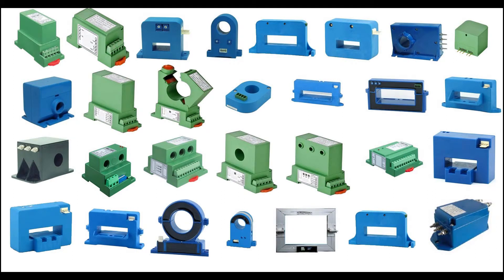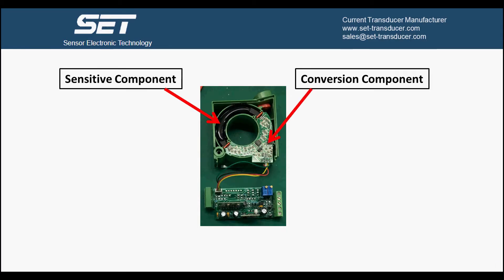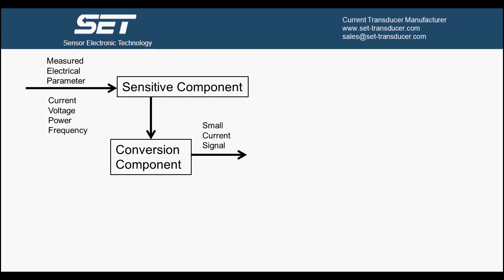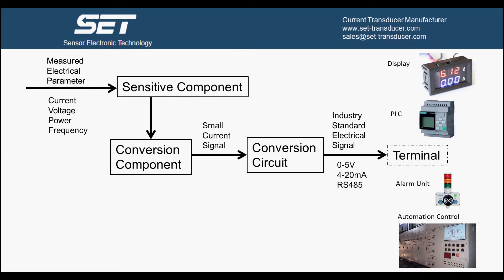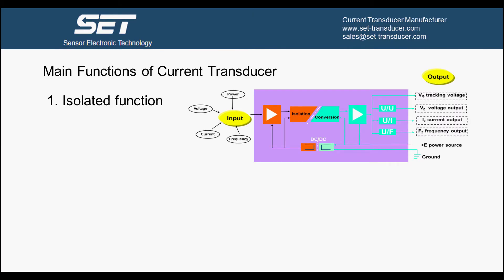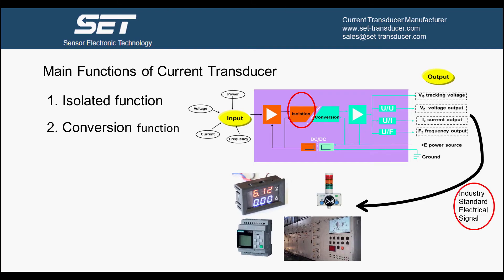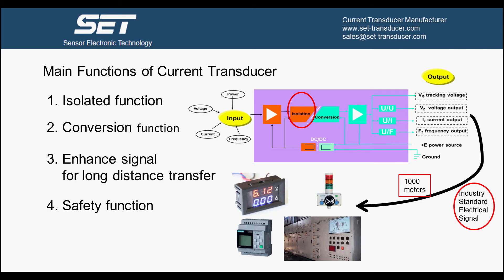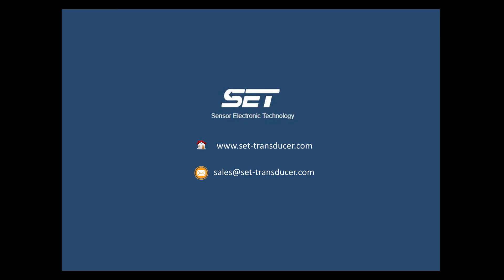What is current transducer? Principle of Current Transducer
This video introduces basic concept of current transducer.
Welcome to browse our website for more knowledge of current transducer.